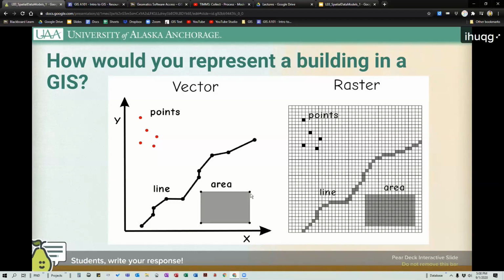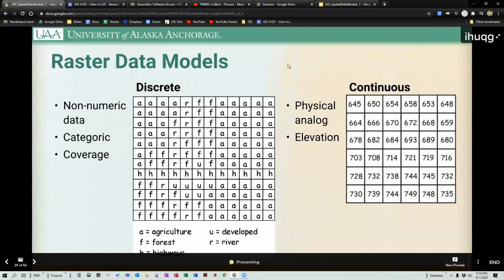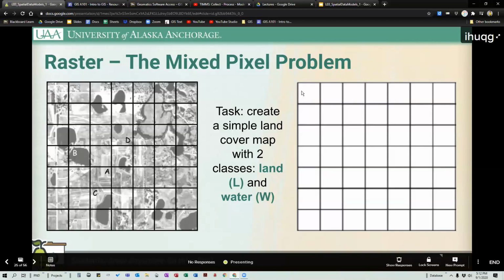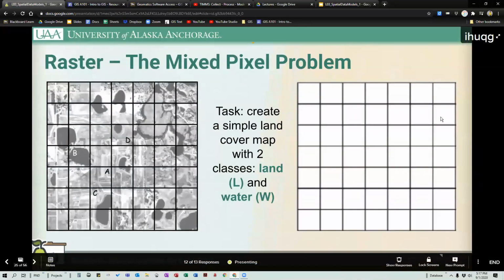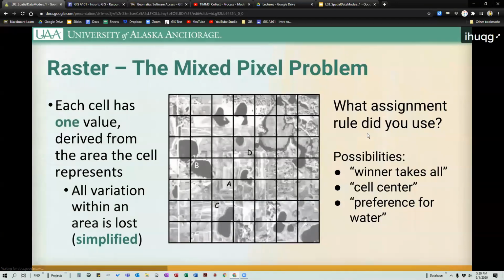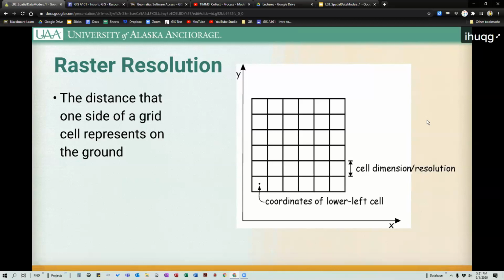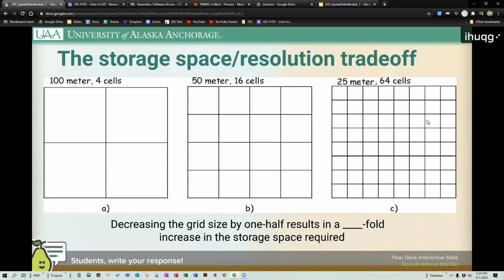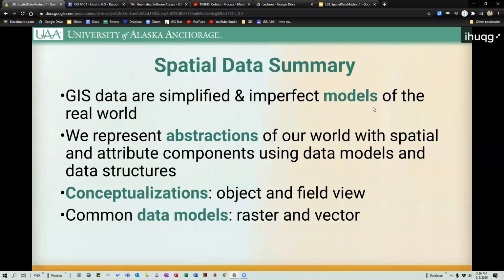Spatial Data Models Part 1, Second Half